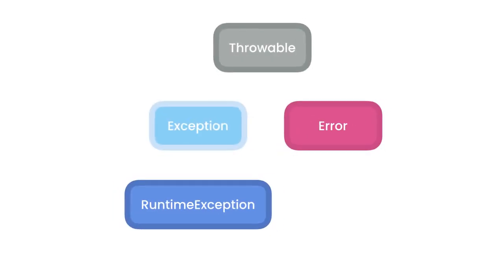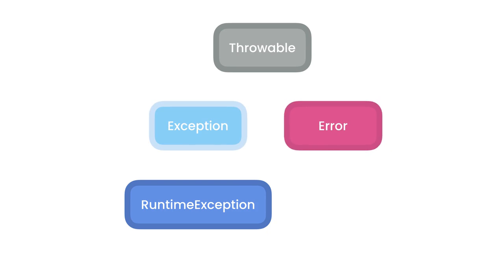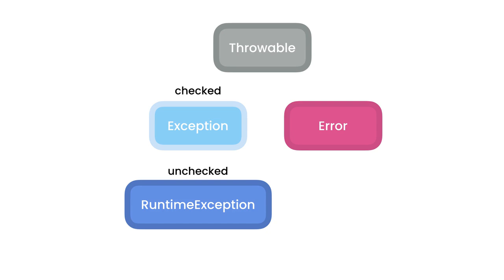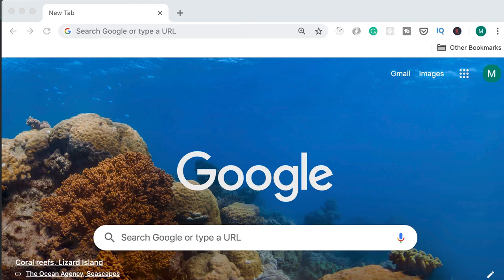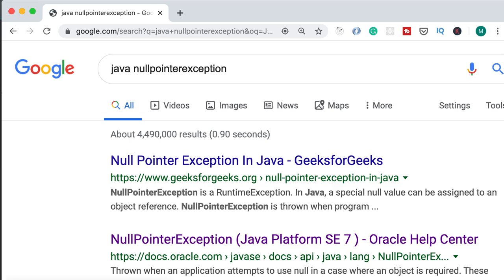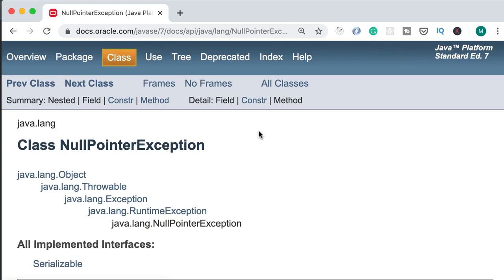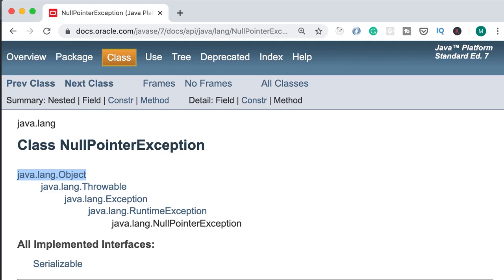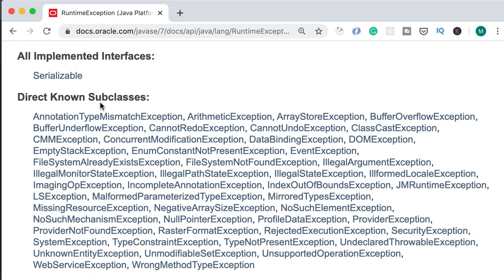125 Exceptions Hierarchy